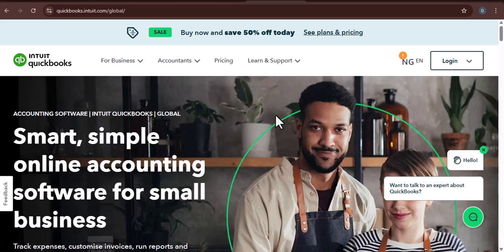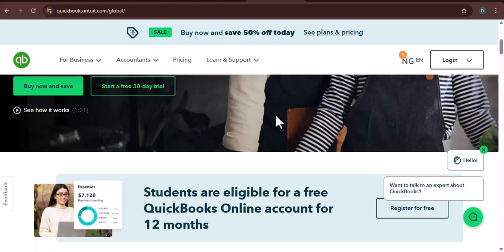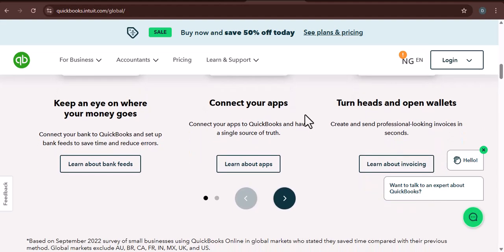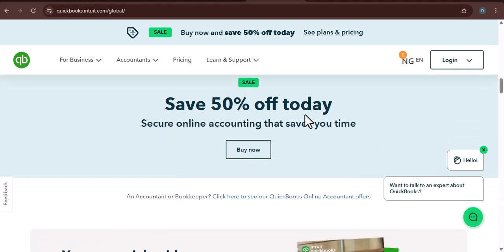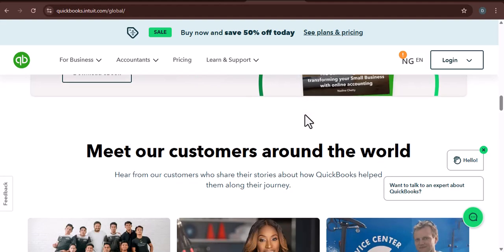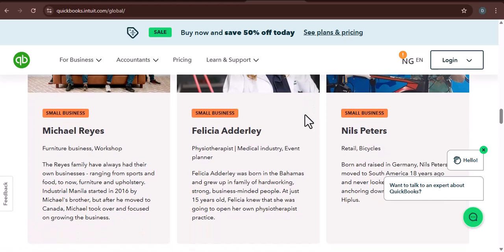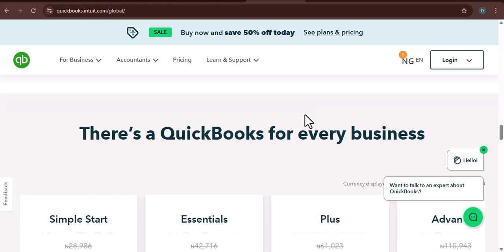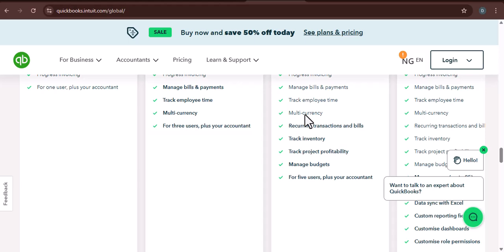How to match transactions in QuickBooks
In this video, you will learn about How to match transactions in QuickBooks

9 YouTube Channel Ideas to Help You Choose Your Own

✅IGNORE THIS
Related Search: